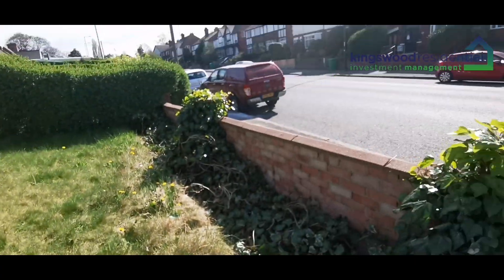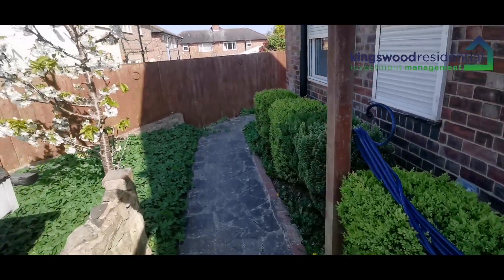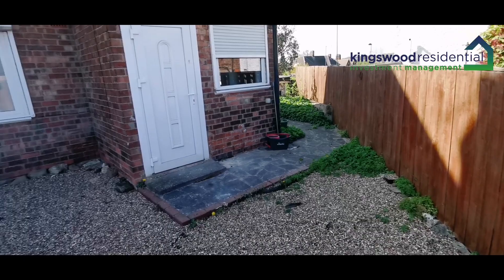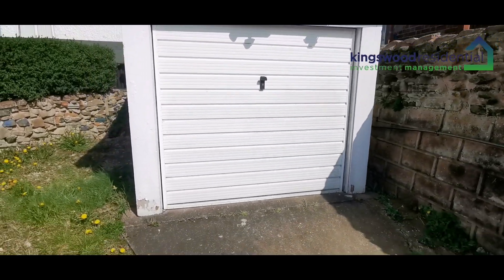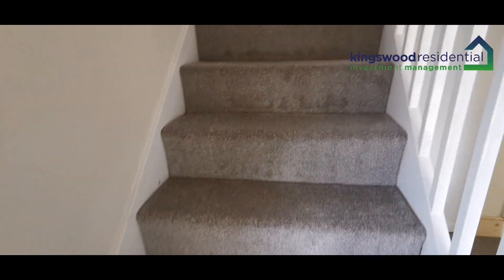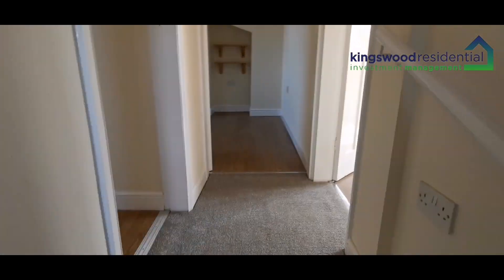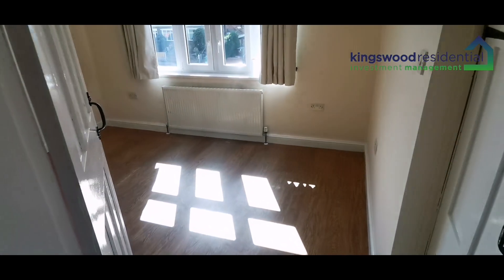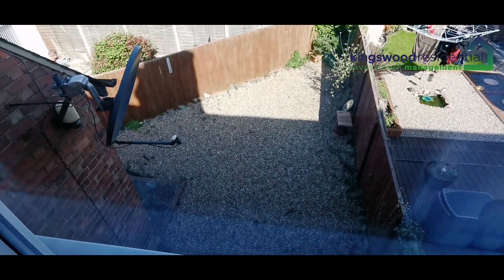56 Edwards Lane, Sherwood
EPC Rating = E. Costs to move in to this property = Initial holding deposit, equivalent to 1 weeks rent (not a fee and will go towards balance of move in monies if tenancy goes ahead). Tenancy deposit, equivalent to 5 weeks rent. First months rent in advance.

Kingswood Residential Investment Management are residential lettings specialists and members of ARLA Propertymark, The Property Ombudsman, Propertymark Client Money Protection Scheme and Tenancy Deposit Scheme.